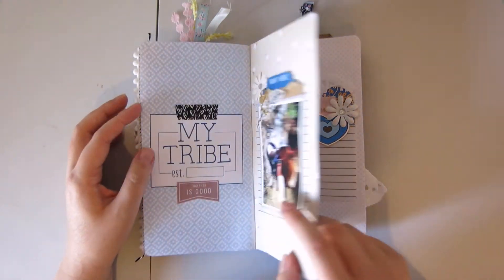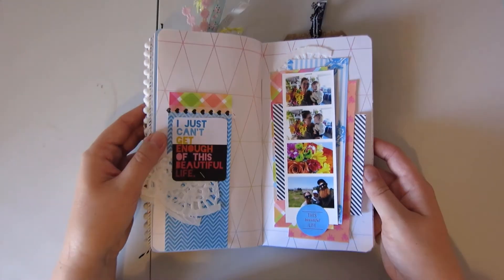Flip Through: Travelers Notebook #1